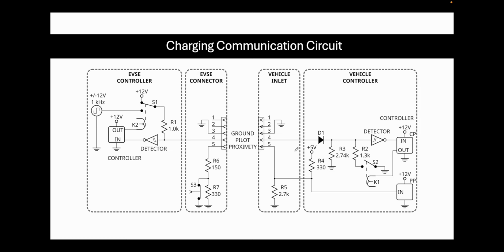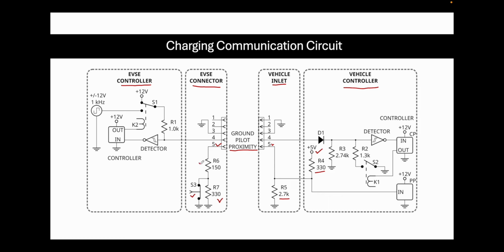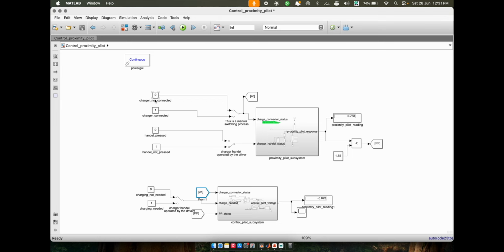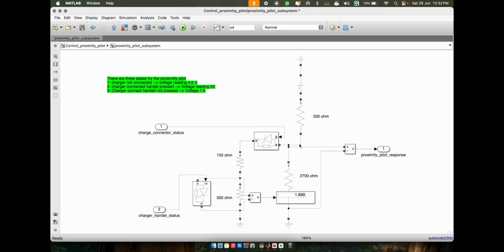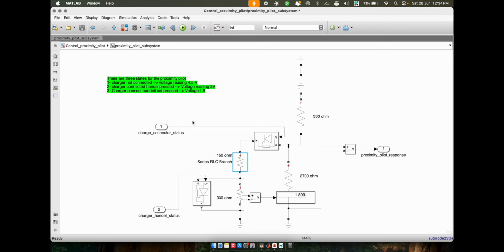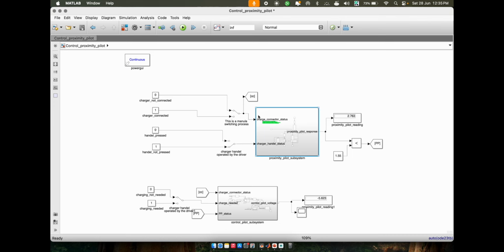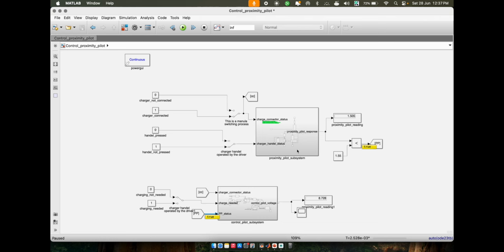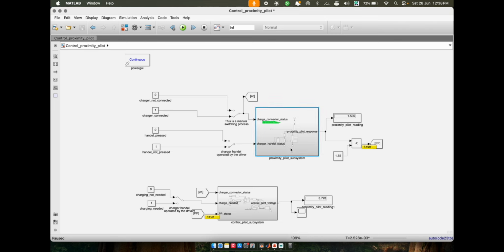SIMULINK TUTORIAL FOR ELECTRIC VEHICLE | PROXIMITY POLOT MODEL IMPLEMENTED IN SIMULINK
Learn how to implement the proximity pilot in electric vehicle (EV) charging systems using MATLAB Simulink in this detailed tutorial. The proximity pilot detects the connection status of the charger and signals the control pilot to start managing the charging process. Understand the circuit components involved, including voltage divider resistors and switches such as the handle switch for safety. Explore the different voltage levels indicating charger and handle states, and see how these signals are modeled in MATLAB. This tutorial provides valuable insights into the coordination between proximity and control pilots in EV charging.

Key topics include:

Proximity pilot circuit and functioning in EV charging

Voltage levels for charger connected, handle pressed, and charger disconnected states

MATLAB Simulink model for proximity pilot implementation

Interaction between proximity pilot and control pilot signals

Safety aspects using handle switch input